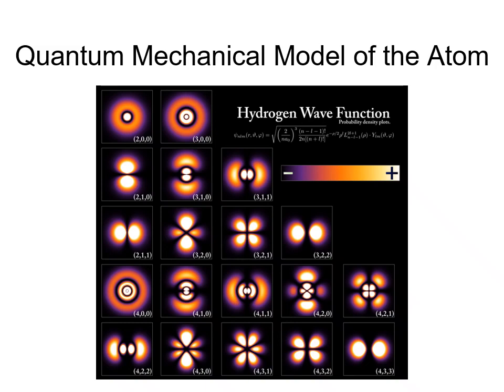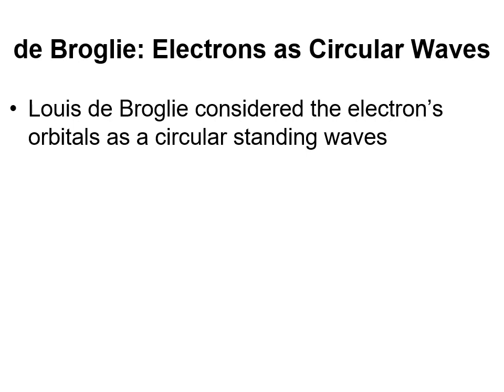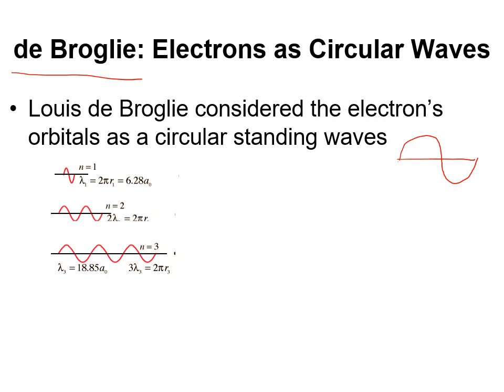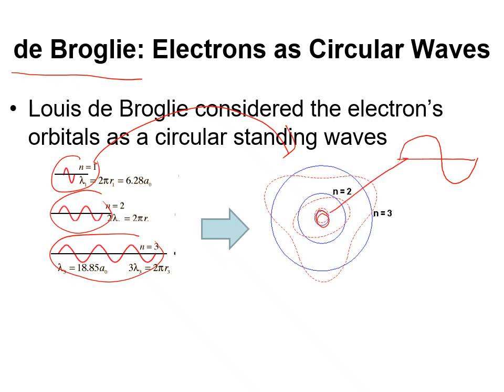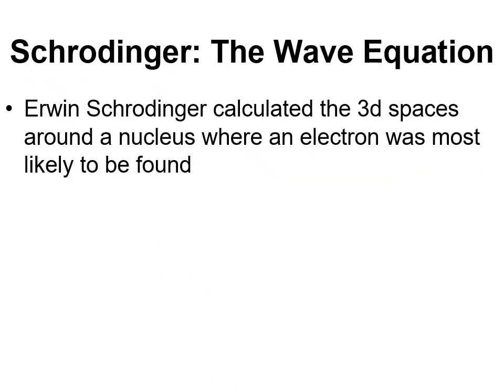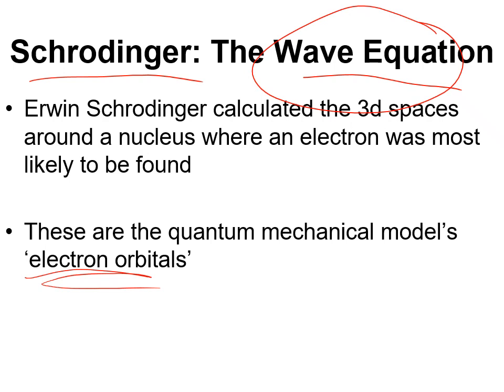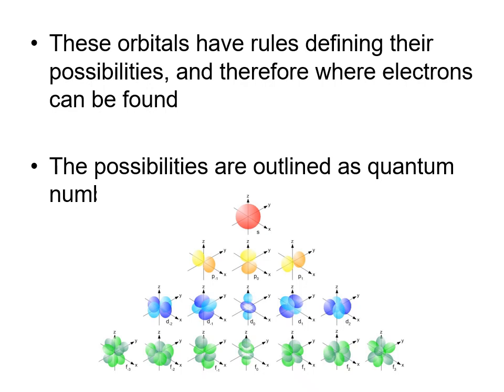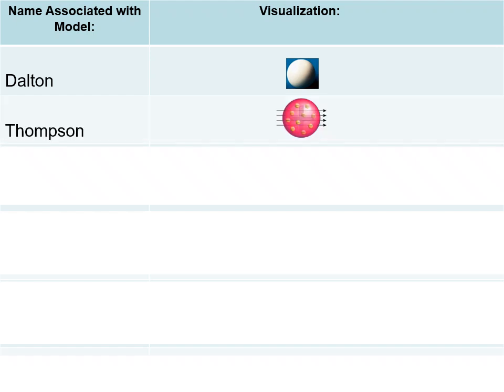Quantum Mechanical Model of the Atom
A brief explanation of the quantum theory necessary to start using the quantum mechanical model of the atom.